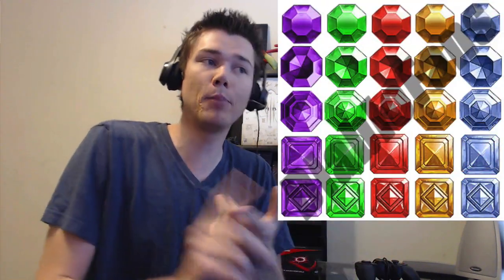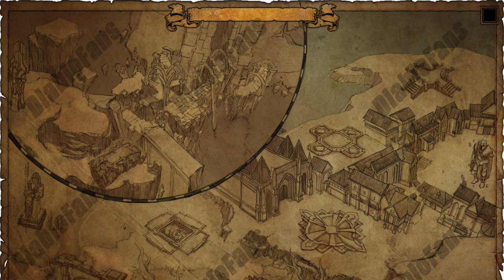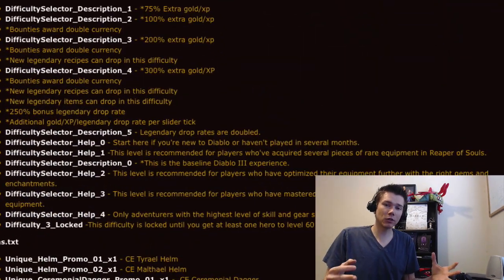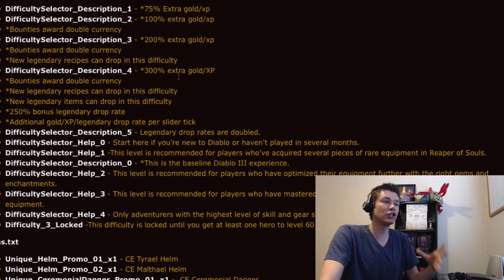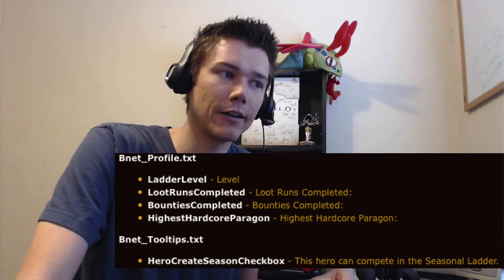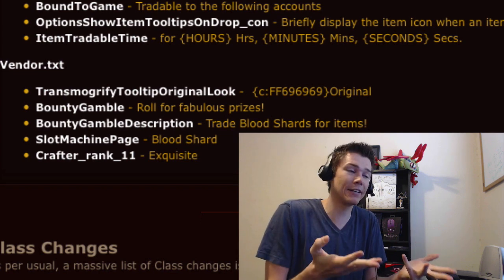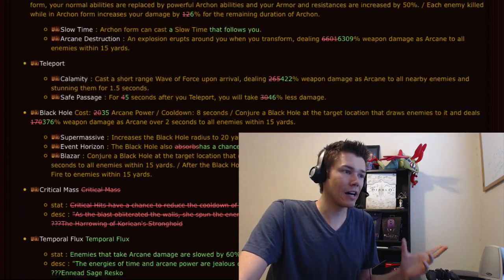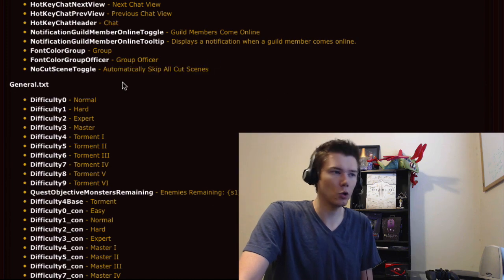NEW RoS LEAKED Info ("Splash Damage" Affix on Items!)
Diablofans just data-mined new information from the ptr of RoS